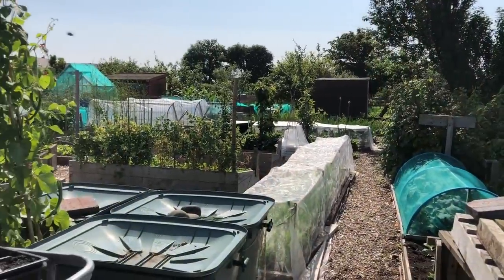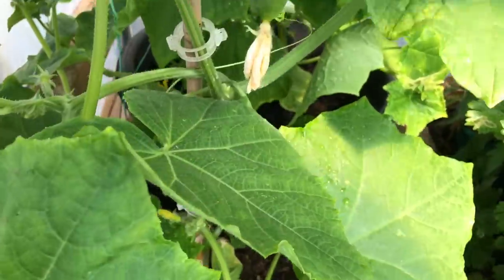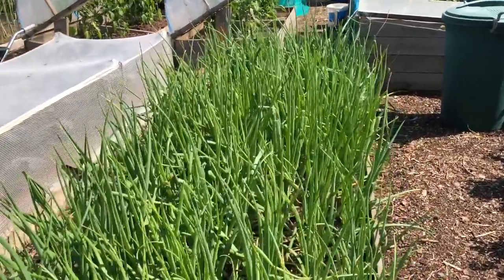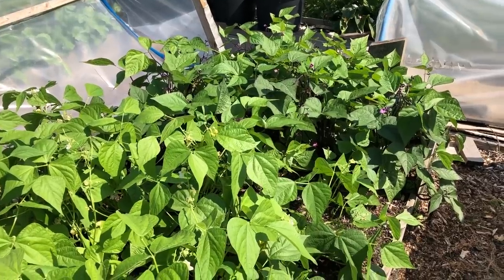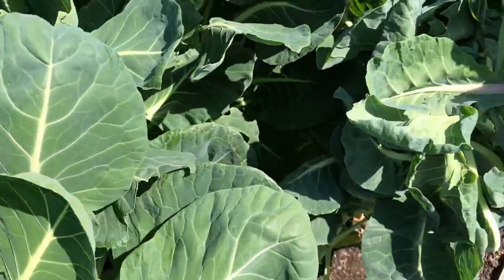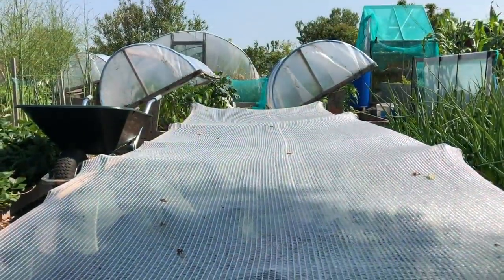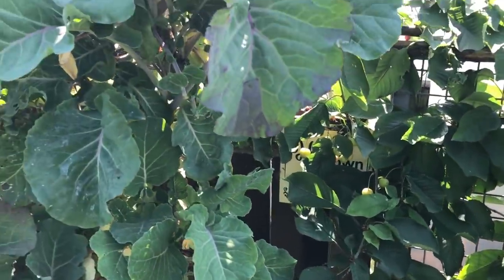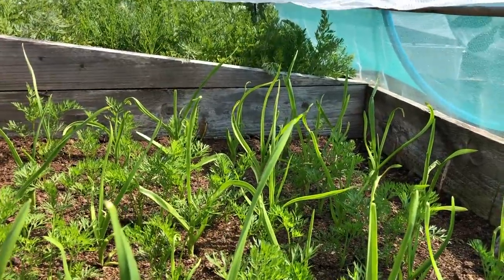June allotment tour of Steve's plot (self-sufficient abundance)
We are self-sufficient in veg all year round, but with summer that extends to our fruit too.  It's also a time when we see whether we've managed to store/grow enough beets, potatoes, carrots etc to get us through the hungry gap and a time for abundant choice, as the squash, courgettes, beans etc arrive.